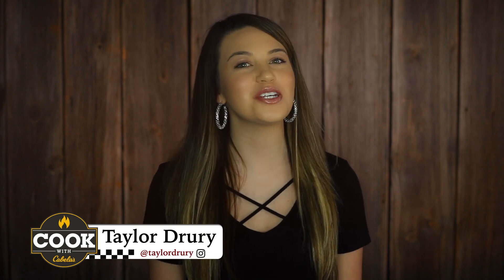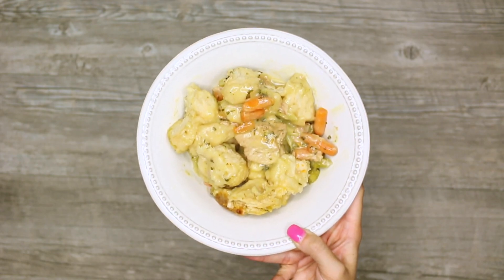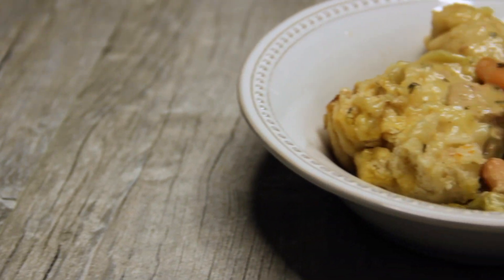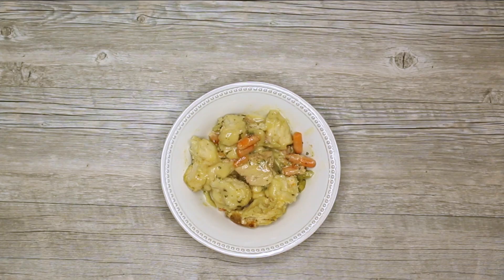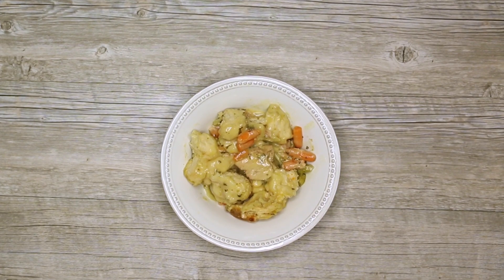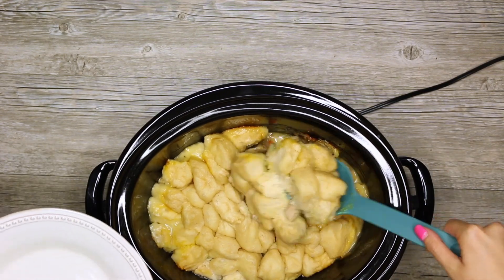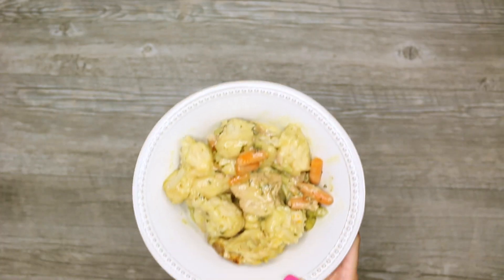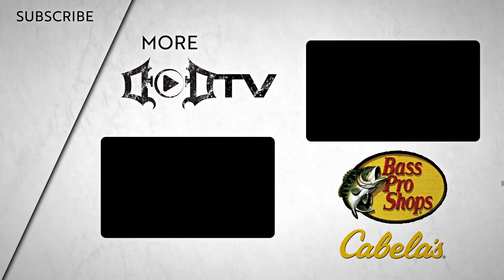Crock Pot Wild Turkey Pot Pie - Killin' it in the Kitchen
Crock Pot Wild Turkey Pot Pie Recipe:

-1 Wild Turkey breast (cut into chunks)
-Salt and pepper to taste
-1 cup baby carrots (halved)
-1 cup of small broccoli florets
-1 can cream of chicken
-1 cup of water
-2 tbsp parsley (dried)
-Cook on high for 4 hours
-Stir Thoroughly
-Cook on high for 15 minutes or until golden brown

To register for the farm giveaway, and to access all the same features you love about DeerCast, now on your laptop, head on over to: